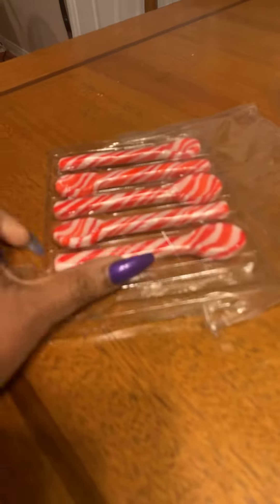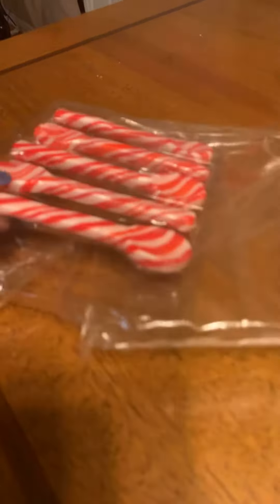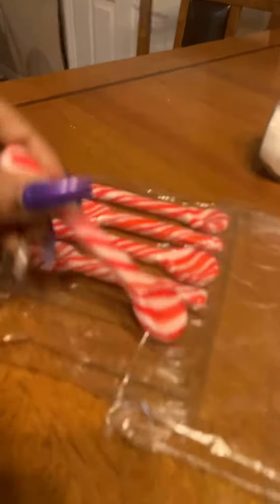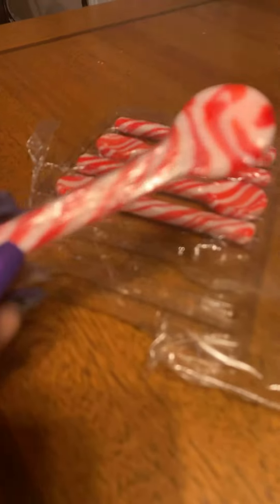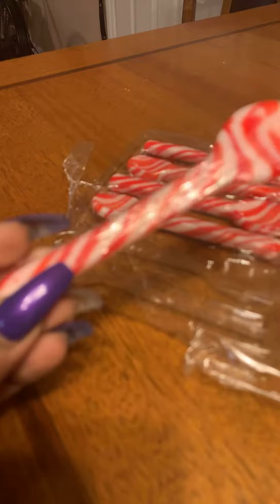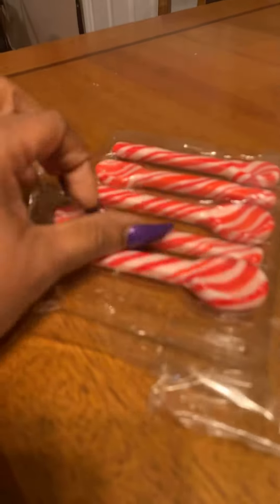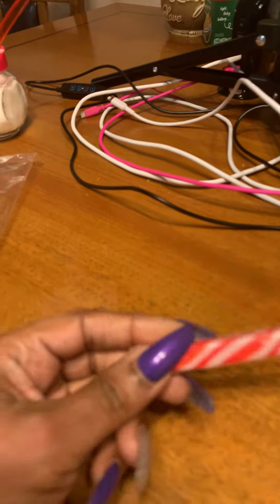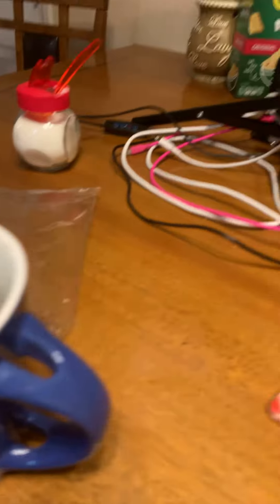Finally find my peppermint spoons (for my peppermint tea) & first one I grab is broken! Nooooooooo!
Ugh!!! Finally get a drink of my peppermint tea, cautiously open the peppermint spoons to use (and eat) with tea and the first spoon is broken!!! Noooooooo!!!